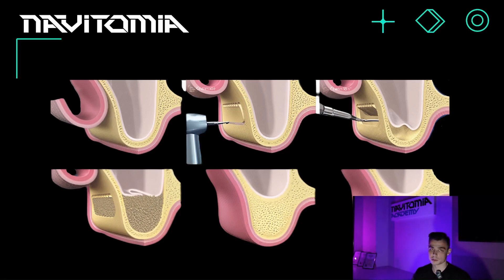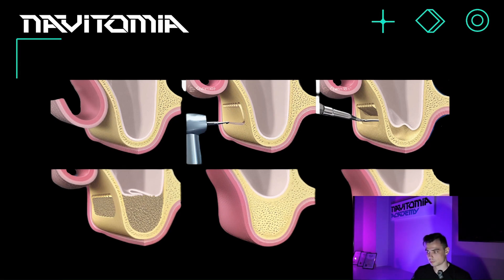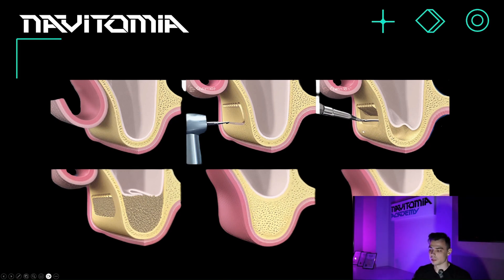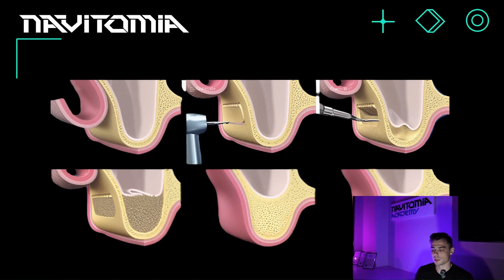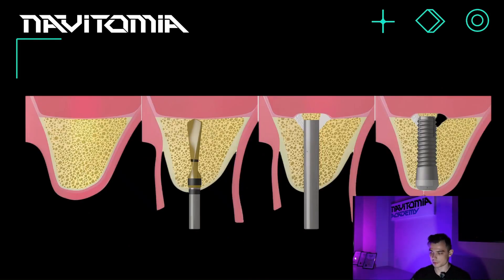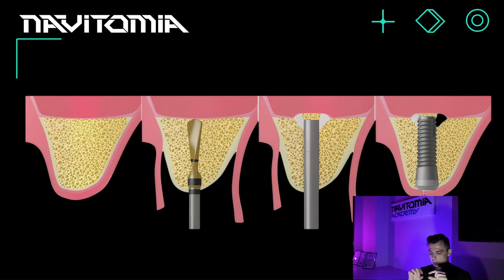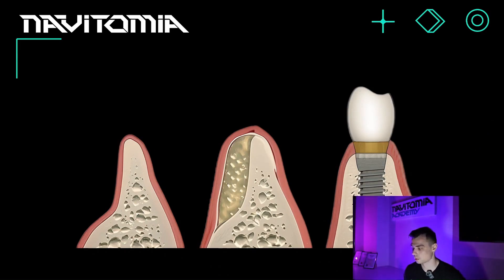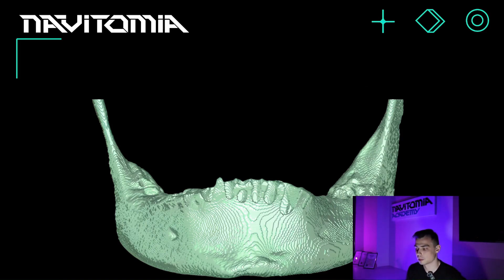Surgical guides in RealGuide Tutorial. Lesson 3. Sinus lifting, bone regeneration, bone reduction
Hello everyone, dear friends! We've decided to relaunch our course on working with the RealGuide software. Today, we'll cover topics such as Sinus lifting, bone regeneration, bone reduction